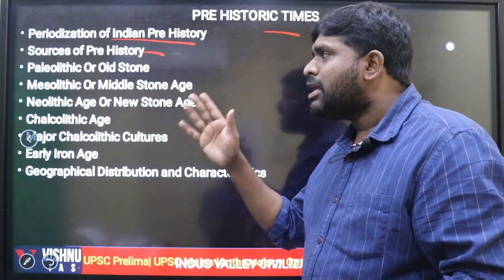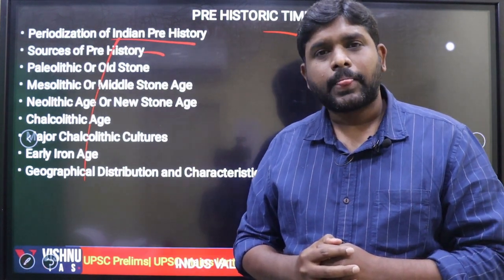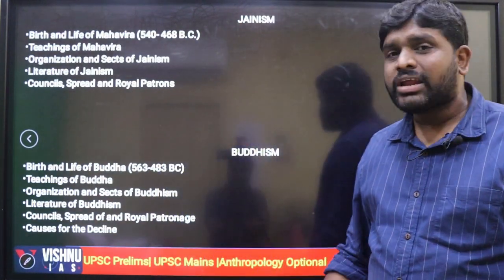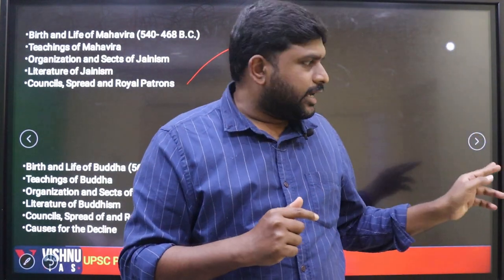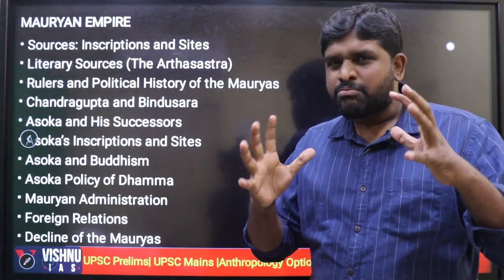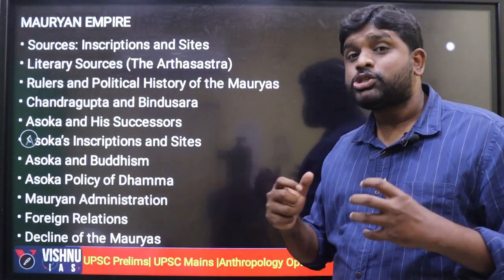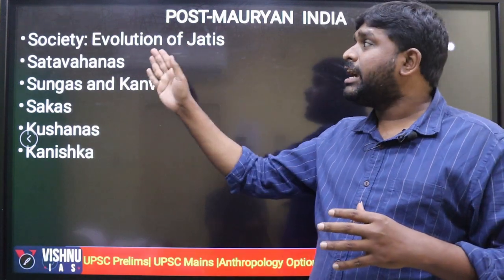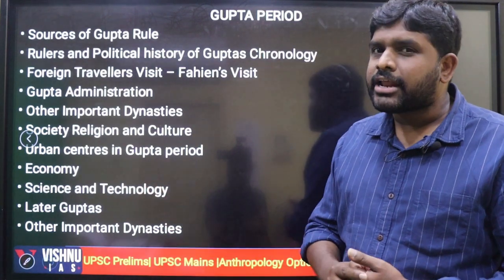L-1 | Ancient India | General Studies Syllabus Decoding | History | Beginners | UPSC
We are happy to announce Free General Studies Lecture Series for UPSC Aspirants. Please take full advantage of the initiative and share it with your peers. All The Best!